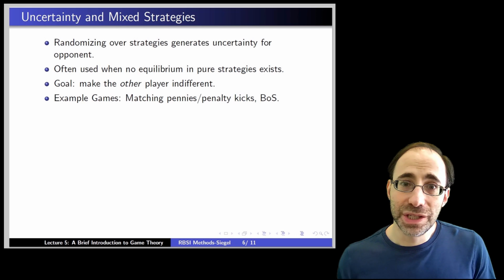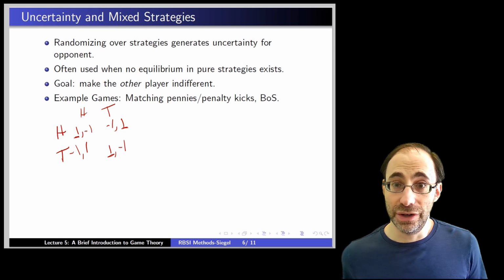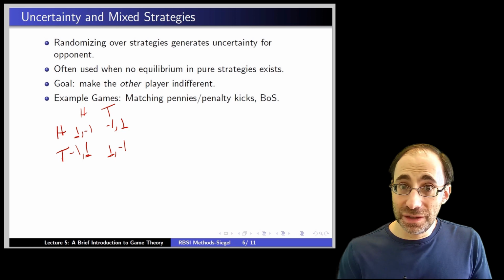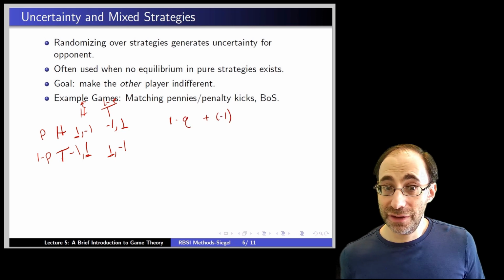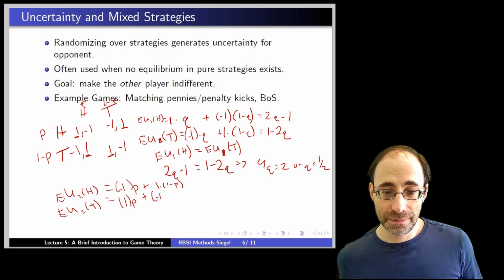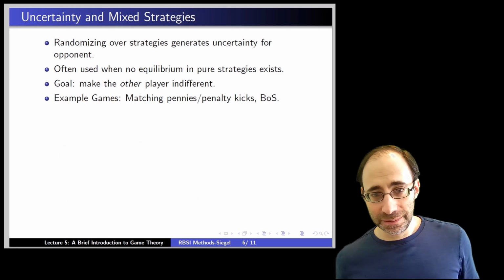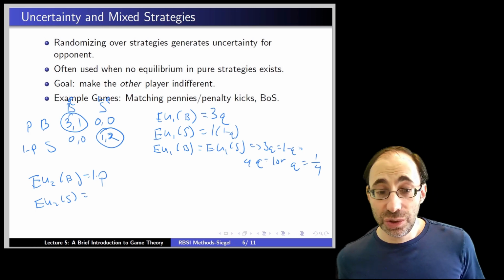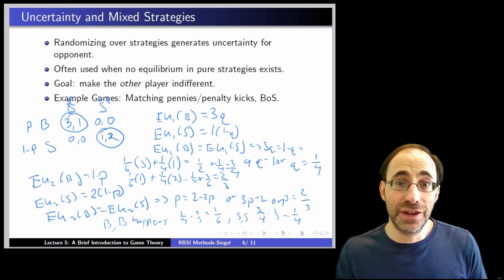A Brief Introduction to Game Theory, Module 5: Uncertainty and Mixed Strategies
Mixed strategies, Indifference, Matching pennies/penalty kicks